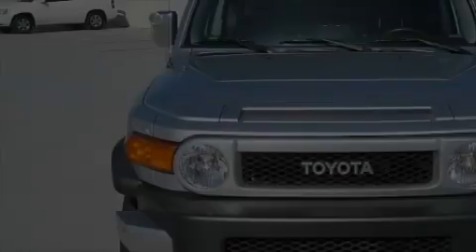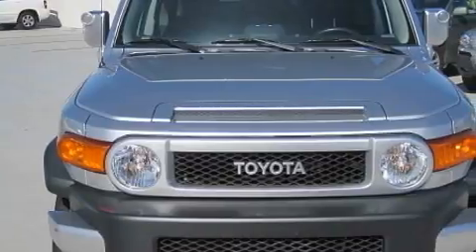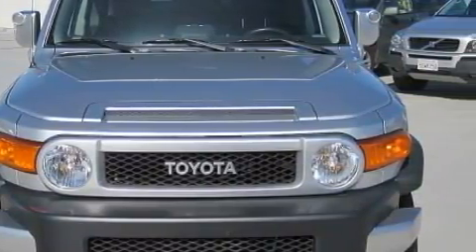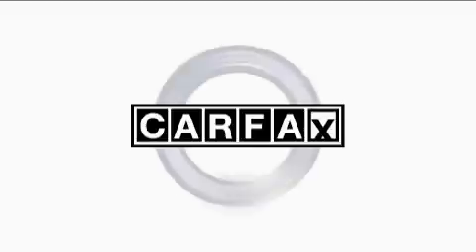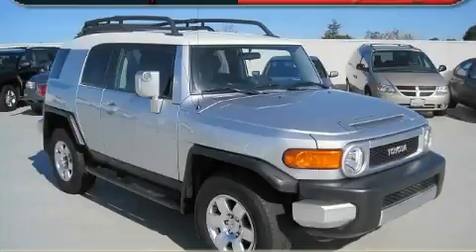Preowned 2007 Toyota FJ Cruiser Concord CA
Year: 2007
 Make: Toyota
 Model: FJ Cruiser
 Engine: 4.0L V-6cyl
 Trans.: Automatic
 Exterior: Silver
 Miles: 27,448
 Interior: Gray